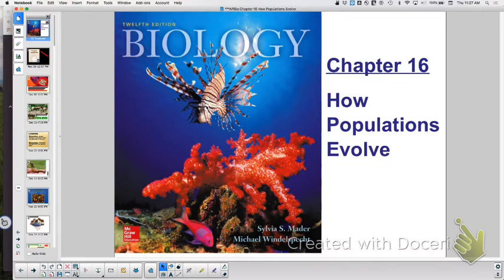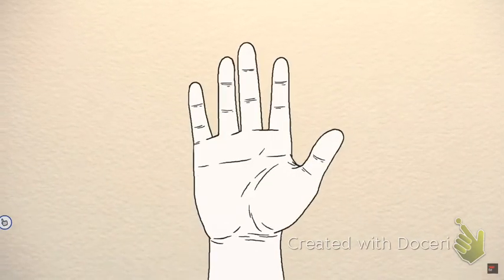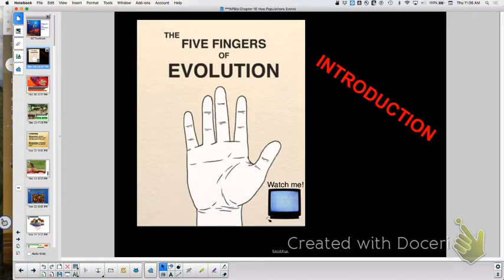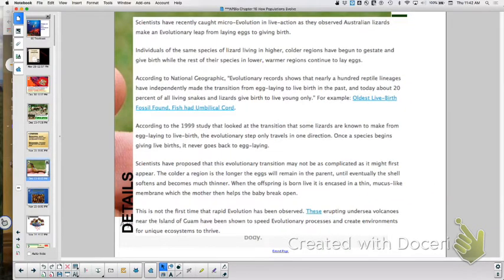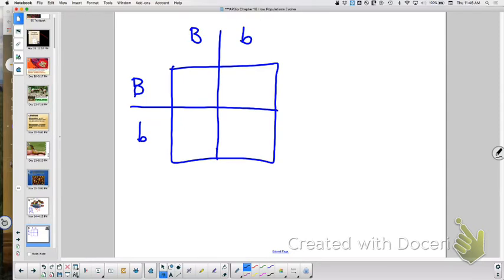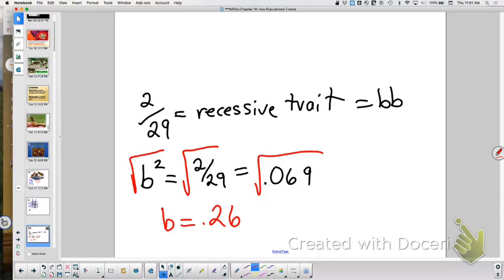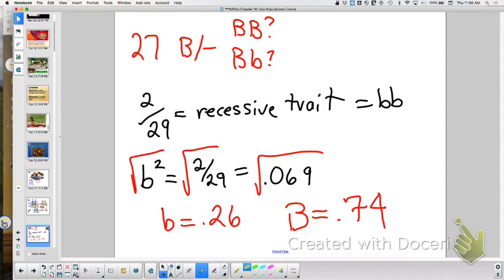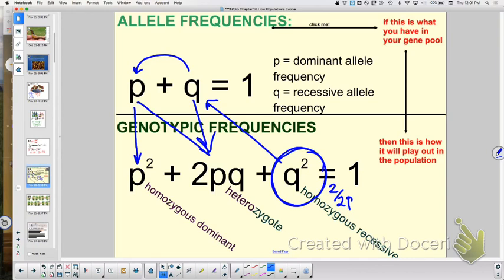APBio Ch. 16: How Populations Evolve, Part 1 ~ Hardy-Weinberg Problems